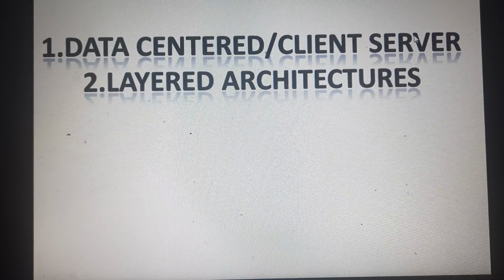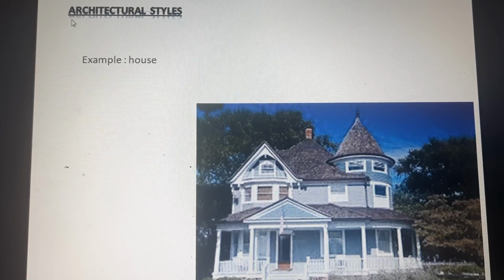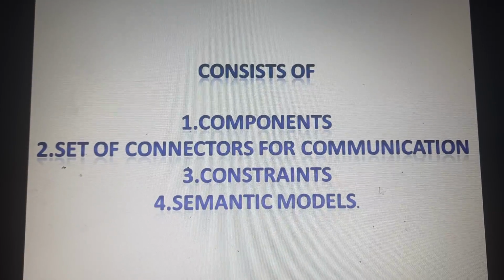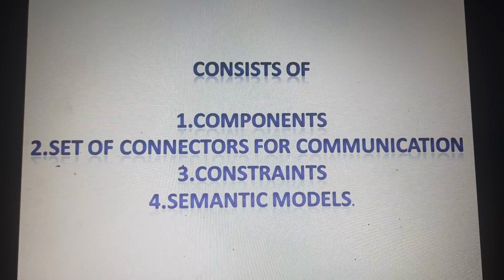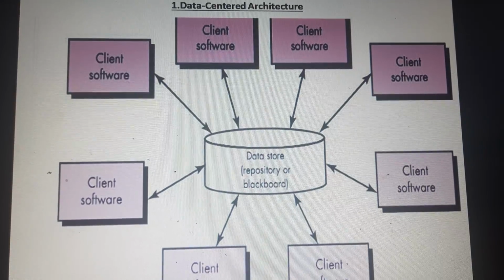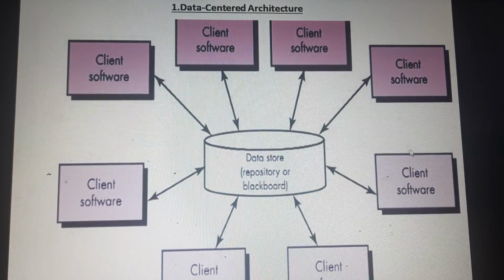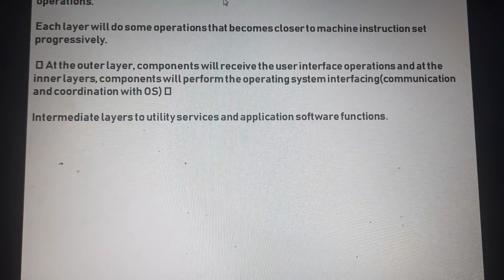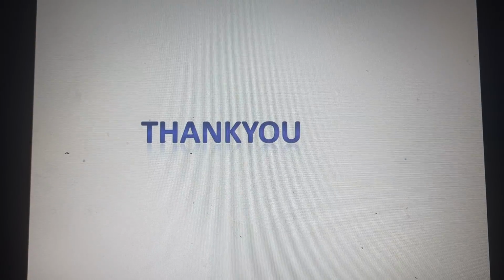se//unit 3// layered and client server